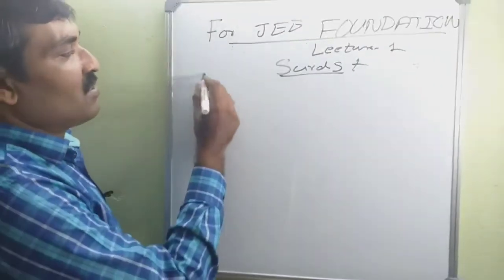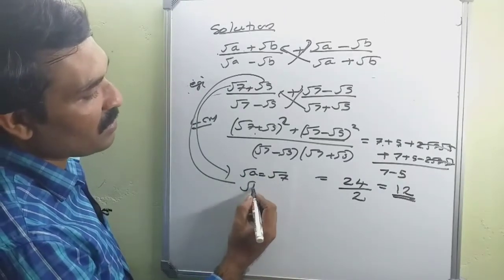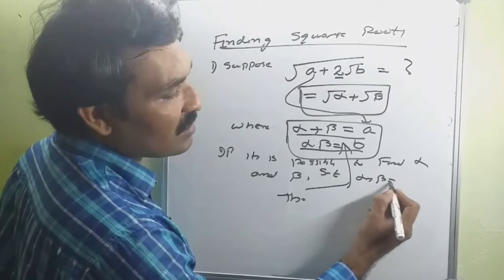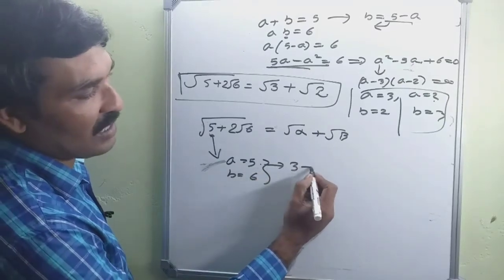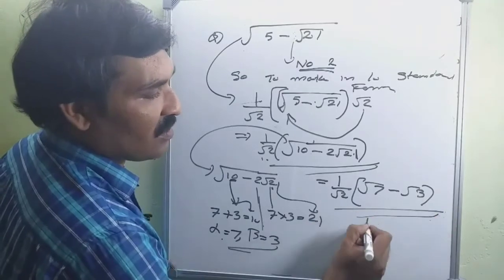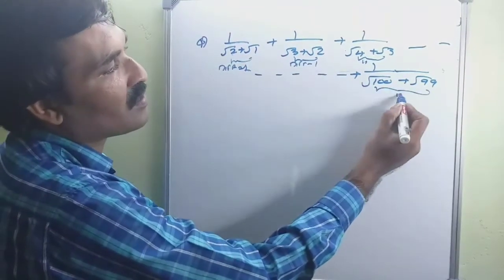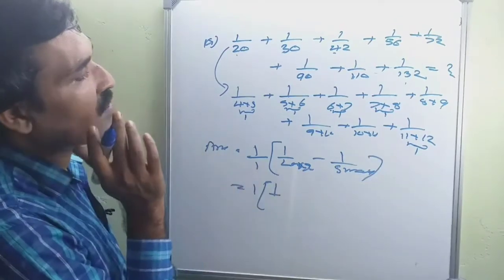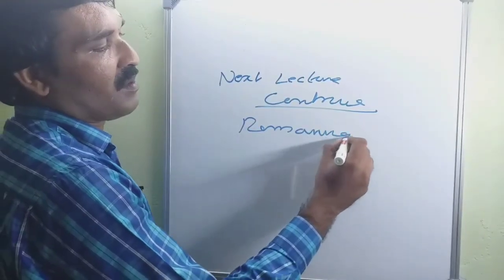L1 || SURDS & INDICES || JEE FOUNDATION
Tricks & Short Cuts to Surds and Indices for JEE Foundation/CAT/SSC/BANK TESTS and other Competitive Examinations.

REFERENCES:

1. Mathematics Part 1 - Textbook for class XI,
    NCERT Publications.
2. Mathematics Part 2 - Textbook for Class XII
    NCERT Publications.
3. Objective Mathematics Volume - 1 and
    Volume- 2, RD Sharma
4. Comprehensive Mathematics, Laxmi Publications.
5. Complete Mathematics, JEE Main ,
    McGraw  Hill Education Series.
6. Mathematics for Class 11 & Class 12,
    Raviprakash, Tata McGraw Hill Publishers.
7. Arihant, Objective Mathematics,IIT Main.